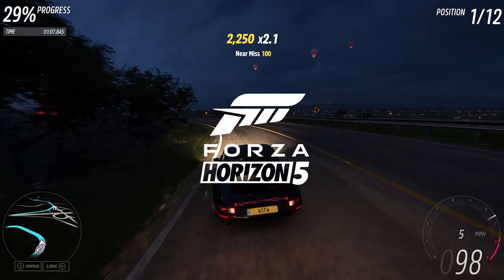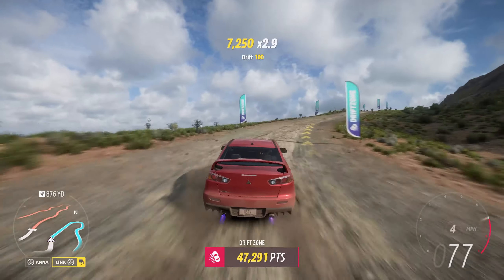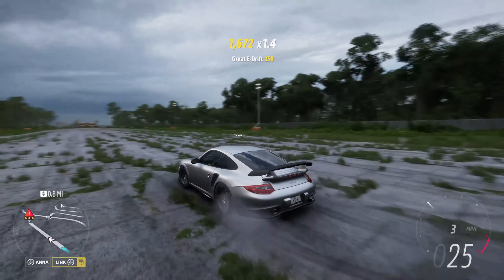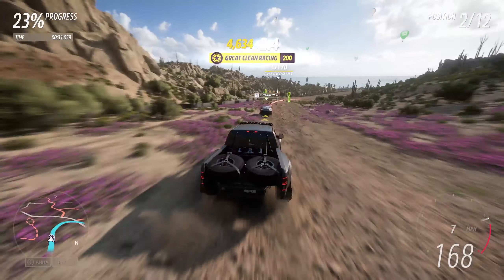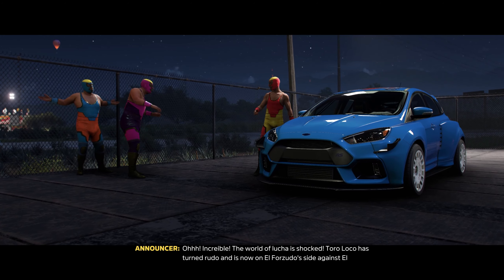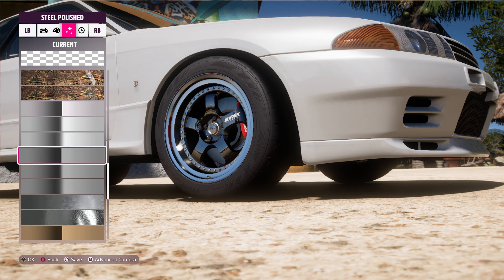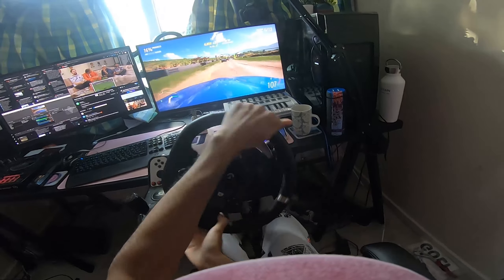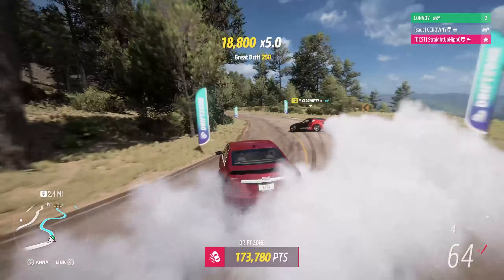🔥 Is Forza Horizon 5 ACTUALLY any good?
Man got the plug! Shoutout to Xbox UK for allowing me to play Forza Horizon 5 for the past week, in this video I give you the rundown on my initial thoughts on FH5. Safe to say it doesn't disappoint, tried to get a variety of gameplay so you know what to expect if you pick the game up :)

Apologies for the slightly laggy gameplay at points this was due to my OBS settings, I re-recorded as much as I could :)

TIMESTAMPS
0:00 - Intro
1:10 - Map
2:57 - Graphics
3:38 - Running out of races
4:18 - Few nitpicks
5:49 - Progression
7:05 - Wheel support
8:17 - Sounds
8:59 - Play how you want & closing tings